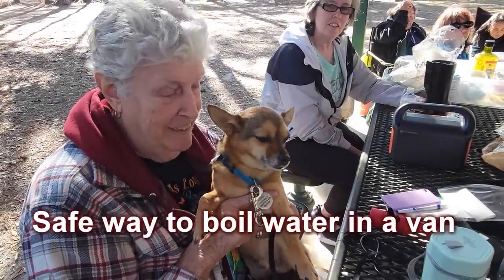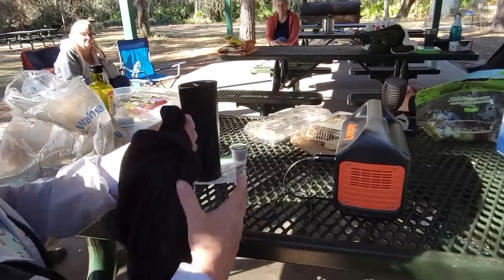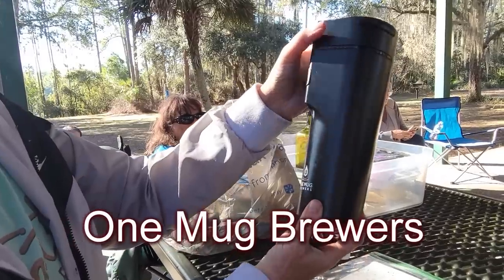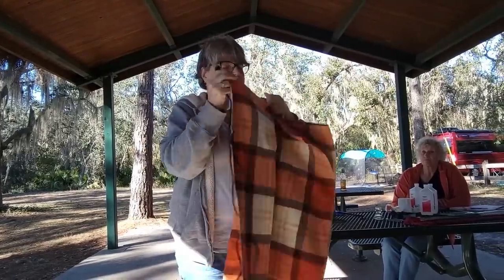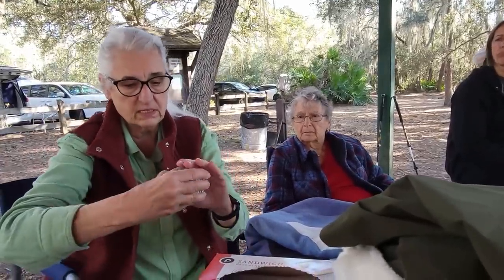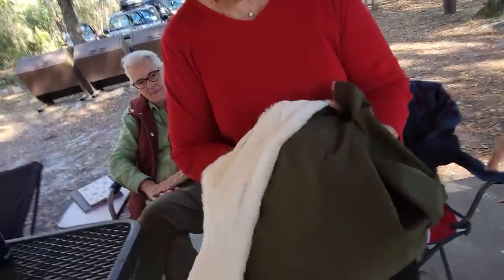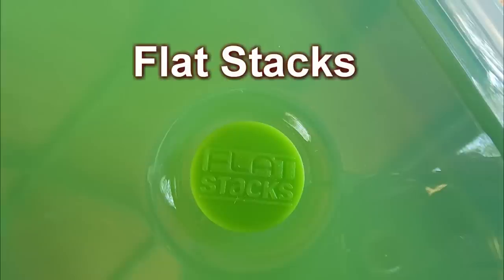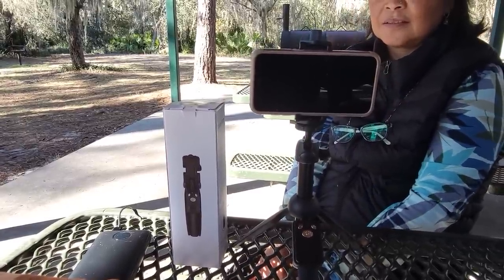16 Tips, Tricks & Gadgets for Camping and Travel at the Butterfly Tribe Women's Meetup.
All new ideas from the simplest travel coffee maker to staying warm and much more at the senior women's meetup in Ocala Florida.

Balbali Travel Kettle
Portable heating blanket
Stalwart heating blanket
Three fold car visor mirror
Earth Breeze laundry detergent
Coleman Insulated Stainless Steel 20oz Brew Tumbler with bottle opener
Miobean heated hood blanket
Collapsible Silicone Food Storage Container Set of 4 with Lids
Solar Tiki Torches with Flickering Flame
Motion Sensor Outdoor Lights Solar Powered
Solar Panel Portable Charger with Built-in 3 Cables
3 in one selfie stick with remote